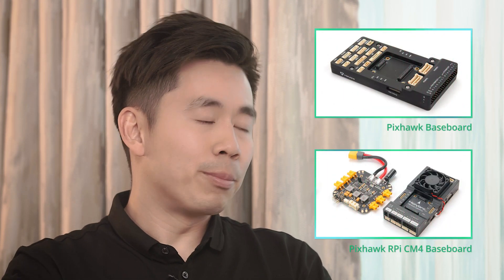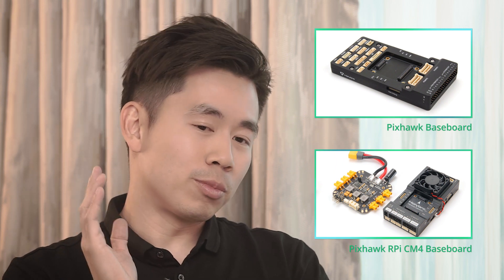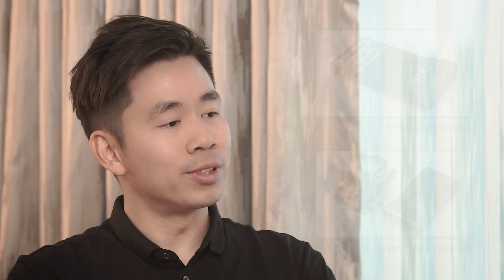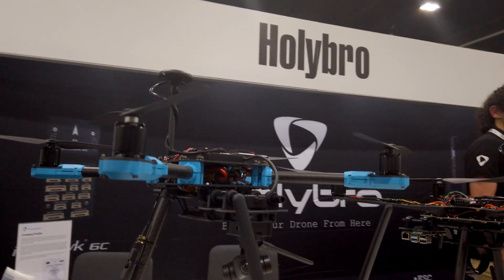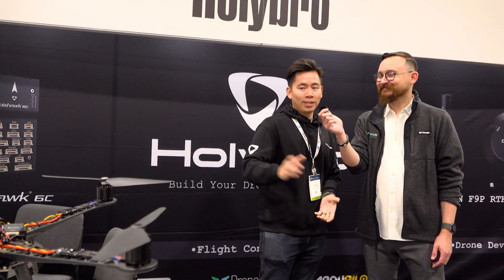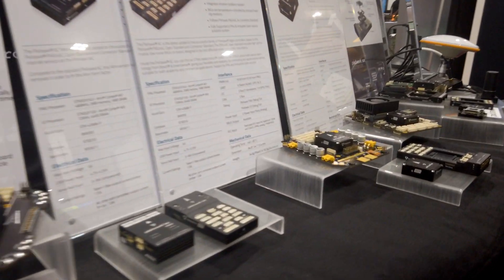Why We Create Autopilots Built on Open Hardware Standards | Vince Poon | Behind the Tech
Join us as we sit down with Vince Poon, Chief Technology Officer of Holybro. Learn how Holybro has become a formidable player in the industry by embracing open technologies and find out how they  collaborate with open-source communities like PX4 to make enviable hardware at affordable prices.

In this interview Vince discusses the benefits of multiple companies adopting the same standard, propelling industry growth and innovation. Don't miss this fascinating look behind the scenes of Holybro's cutting-edge drone technology